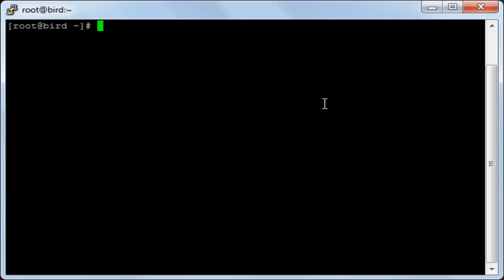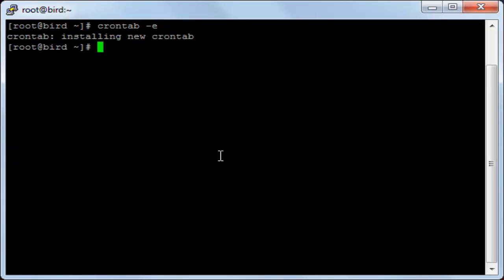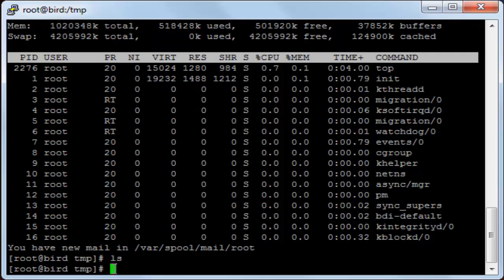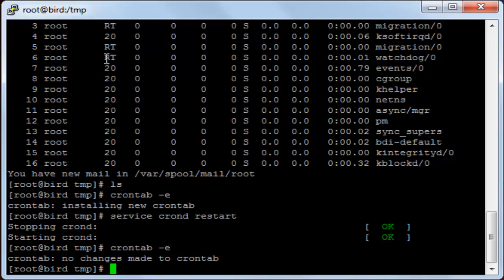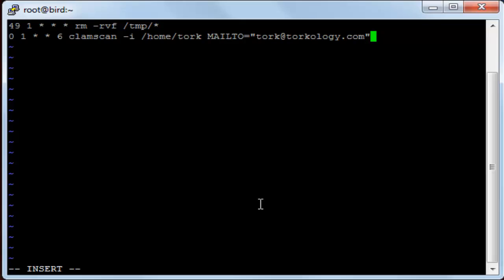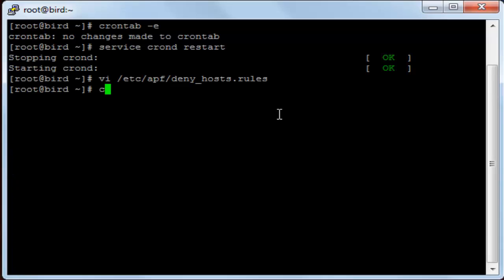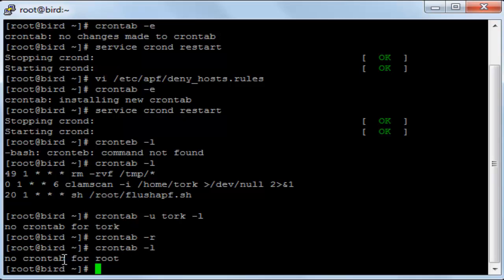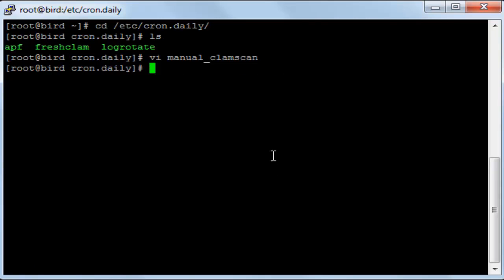049 001 cronjob